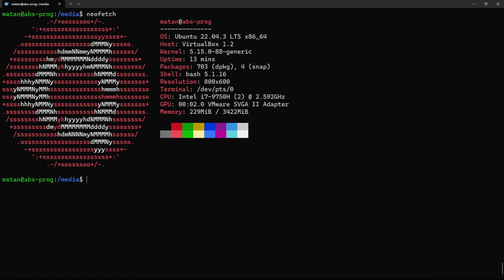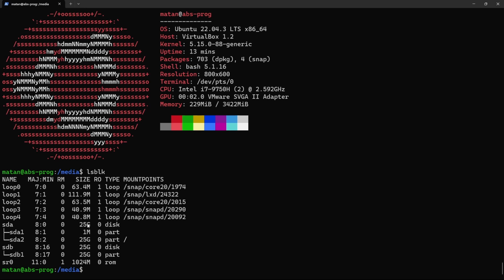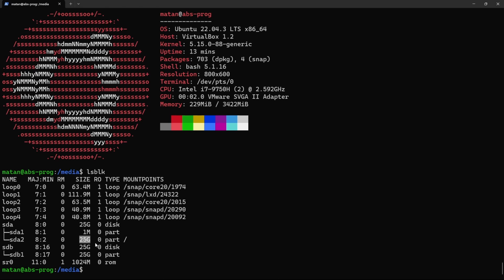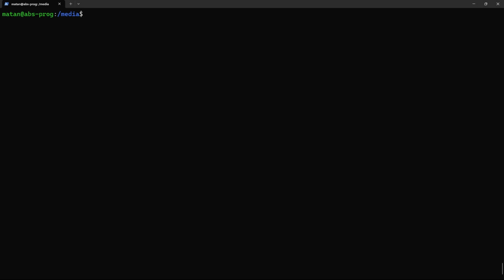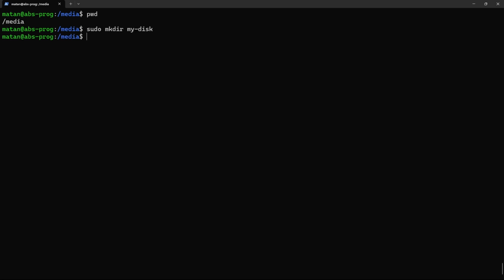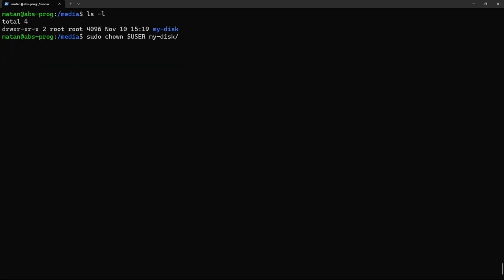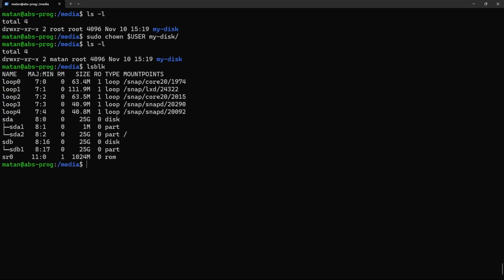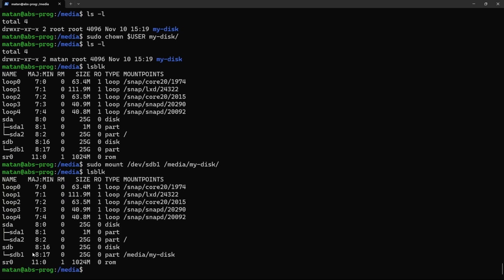How to mount a USB disk in Linux